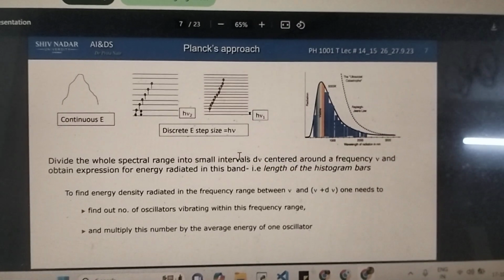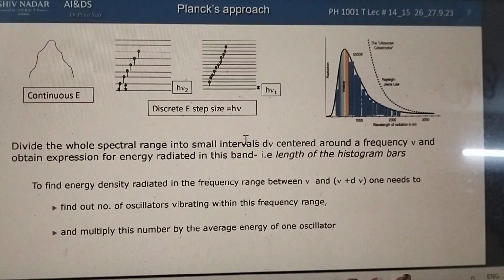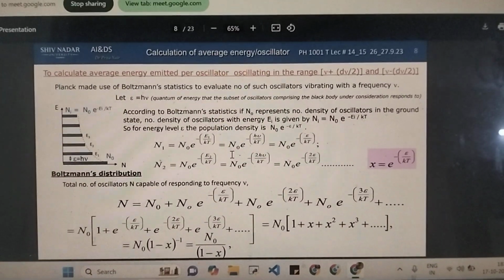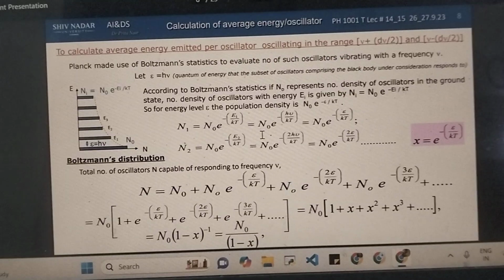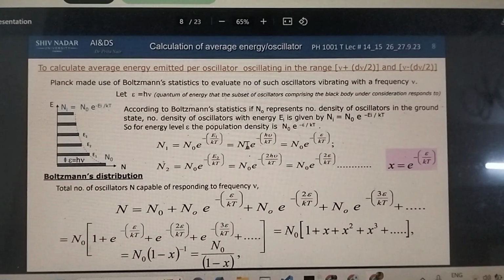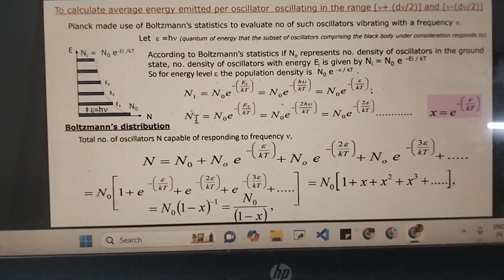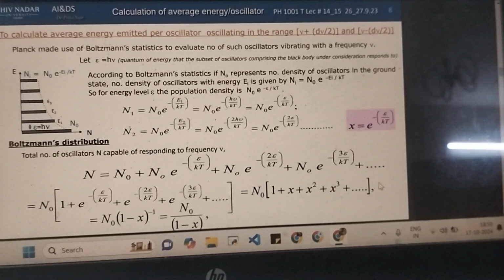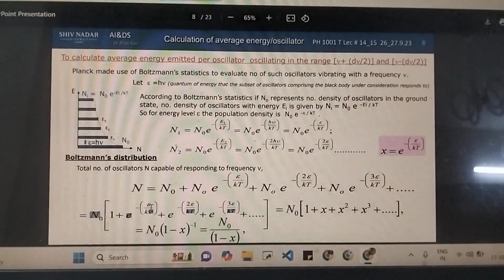Quantum Physics 06 • Planck's approach